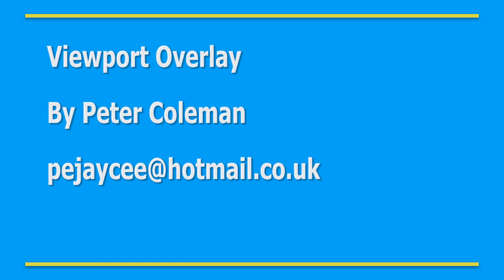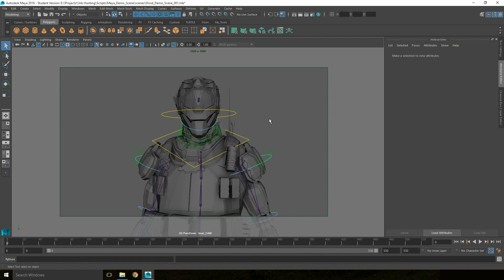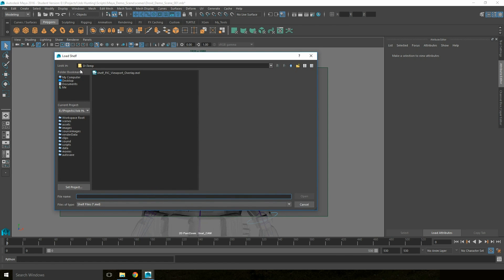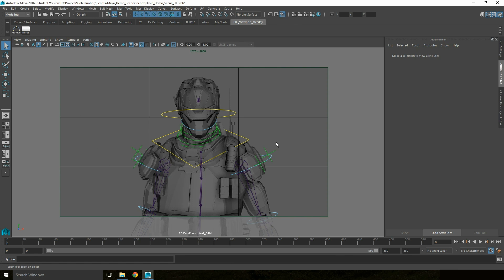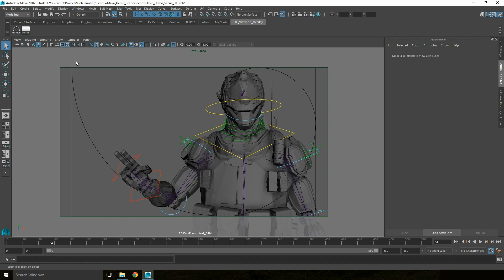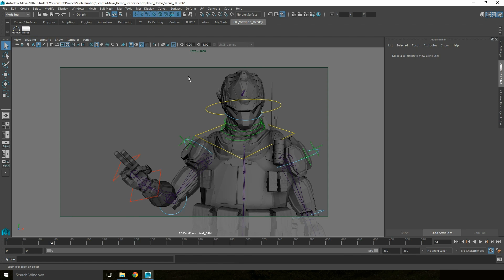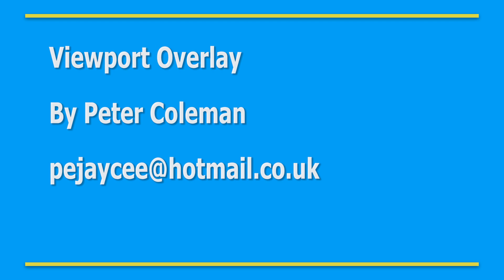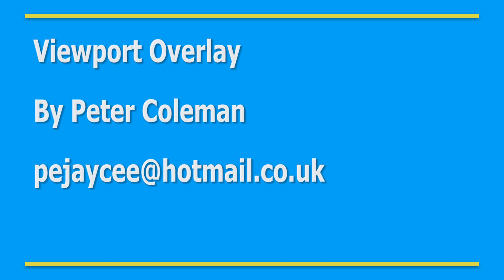Viewport Overlay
The Viewport Overlay shelf is designed to allow users to create Golden Spiral or Rule of Third overlays on the active viewport in Maya.